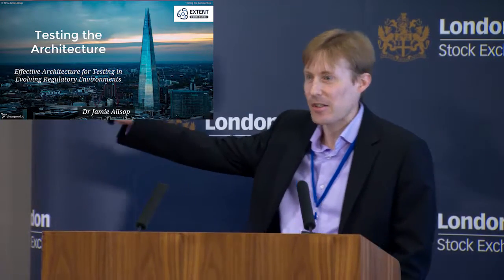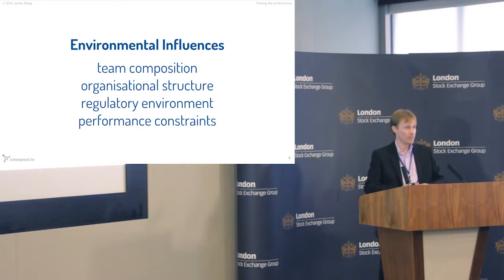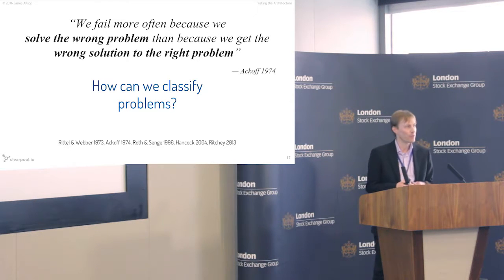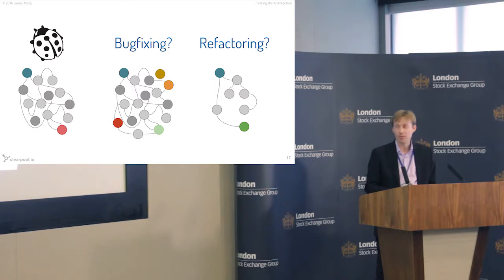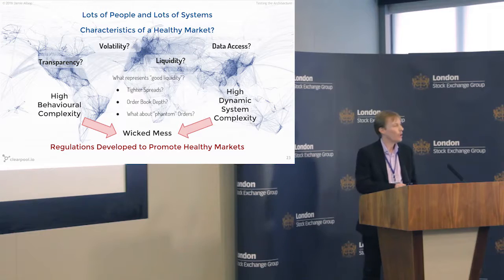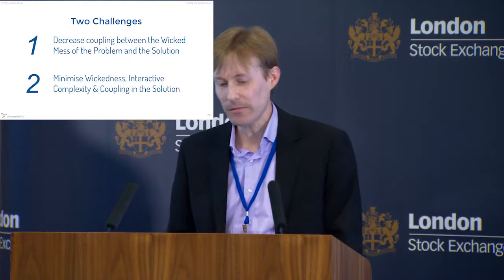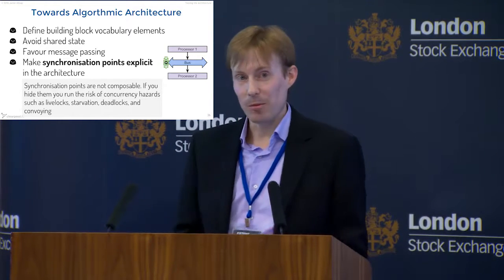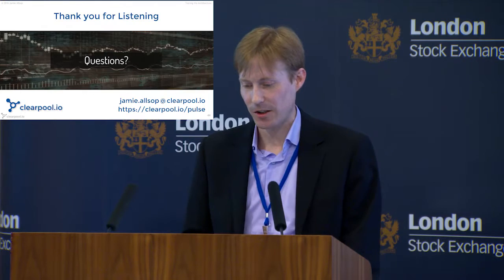EXTENT-2016: Testing the Architecture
EXTENT-2016: Software Testing & Trading Technology Trends
22 June, 2016,  10 Paternoster Square, London

Testing the Architecture
Jamie Allsop, CEO, Clearpool Technologies Ltd